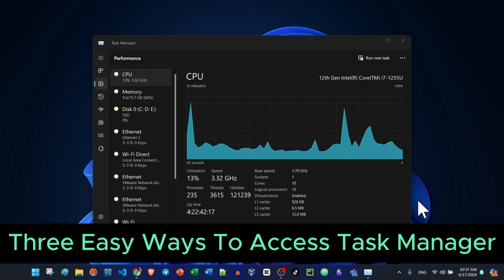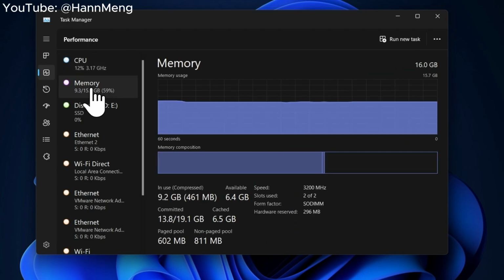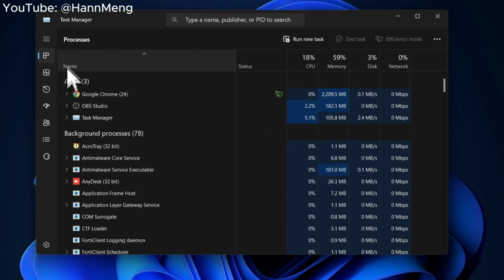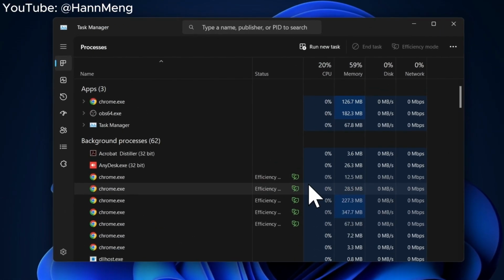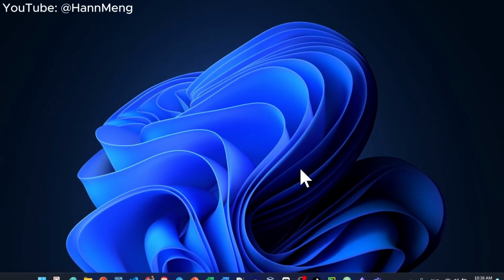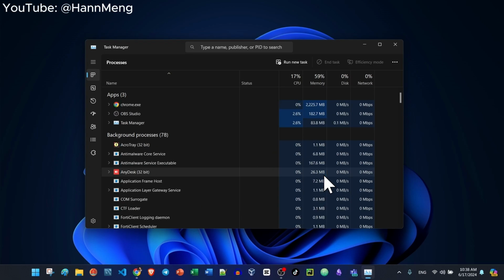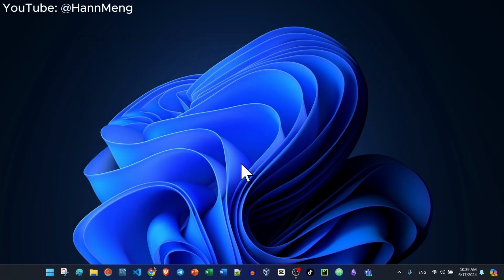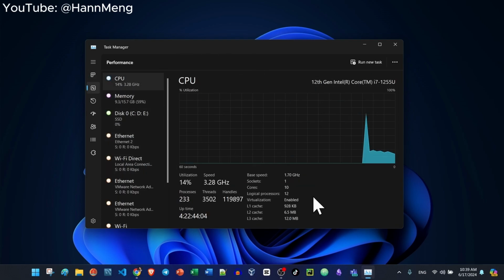3 Ninja Ways to Open Task Manager on Windows 11 & 10 (Keyboard Shortcuts Included!)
Feeling sluggish PC? Learn 3 SUPER-FAST ways to access Task Manager in Windows 11 & 10! Master the keyboard shortcuts and hidden menus to become a Windows whiz! ✨
🎯 Boost your Windows skills fast!